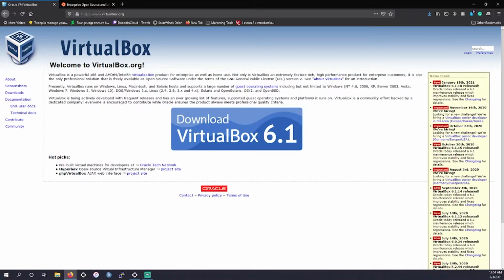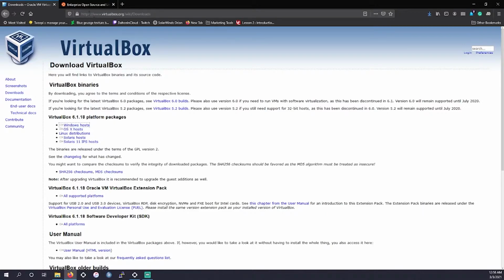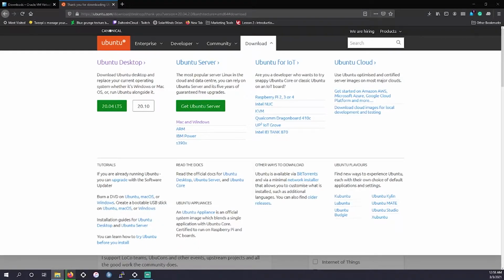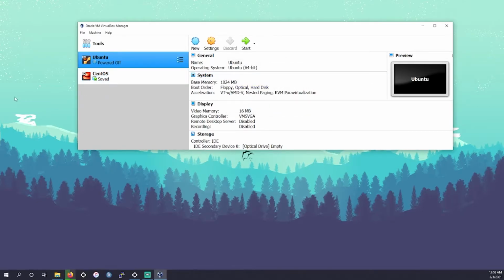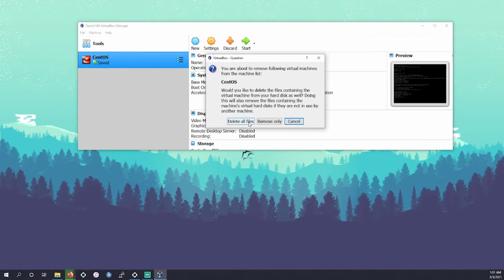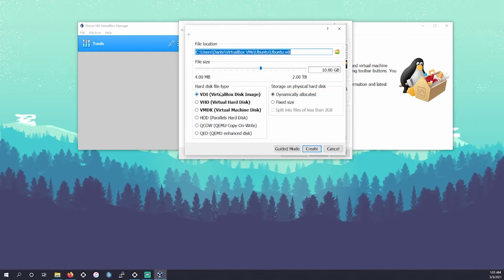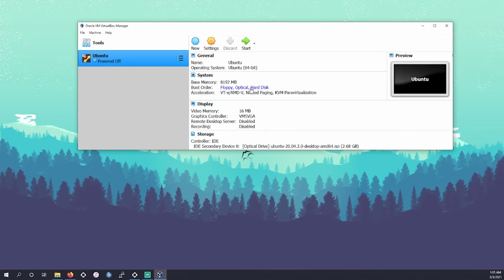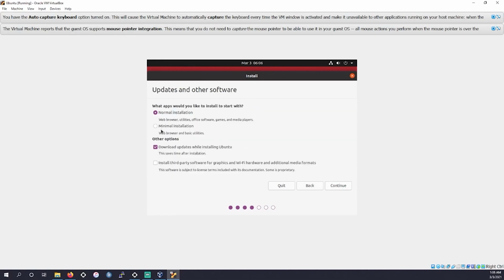Lab Time: Setting up Virtual Box on Windows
In this video, I am going to go over how to create your very own Virtual Machine utilizing open-source software provided by Oracle, Virtual Box, on Windows and set up your very own Ubuntu Linux machine.